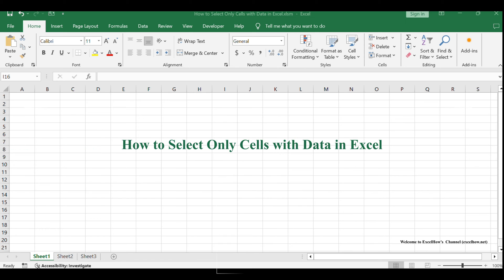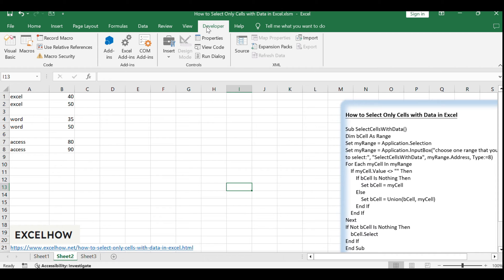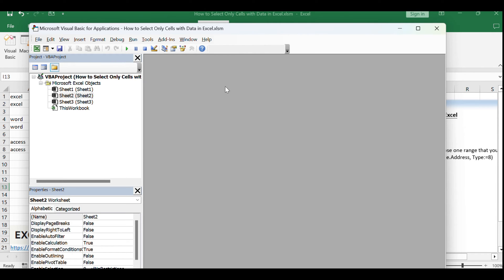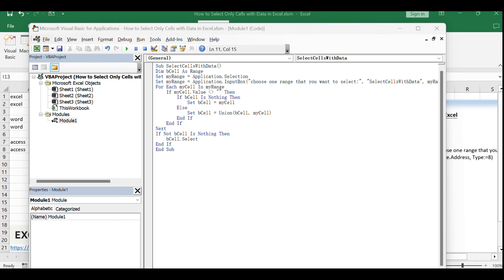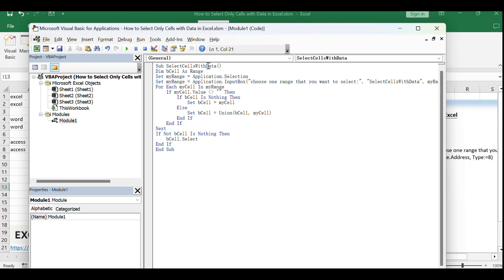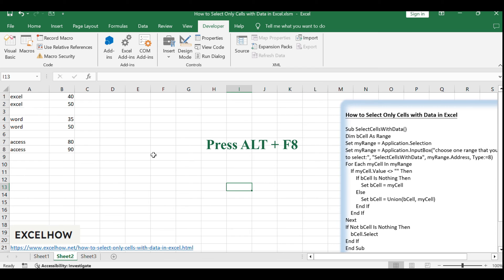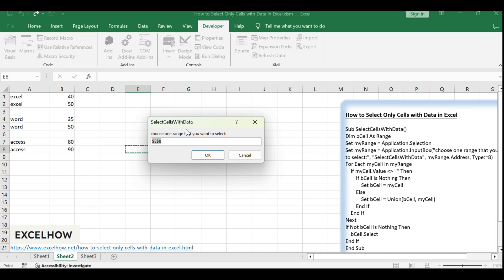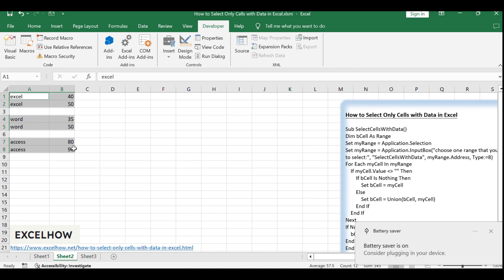How to Select Only Cells with Data in Excel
This Excel video tutorial, we'll show you how to select only cells with data, leaving out the blanks, using a VBA macro.

You can read more about it here( or get VBA code)